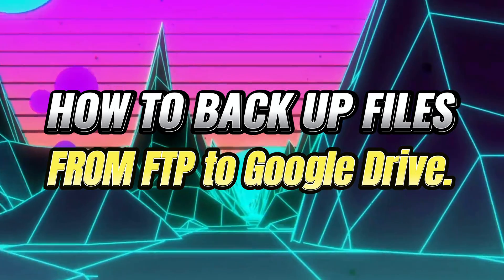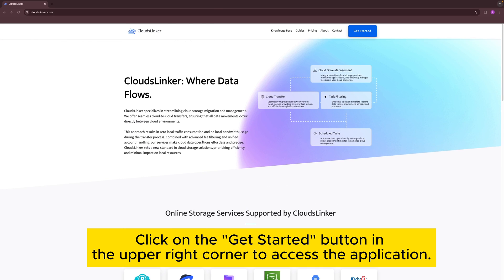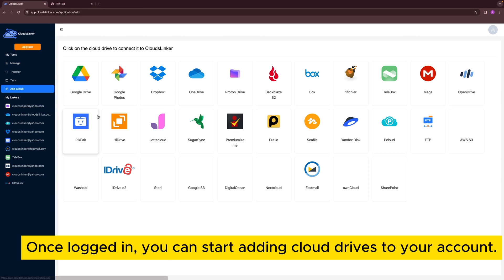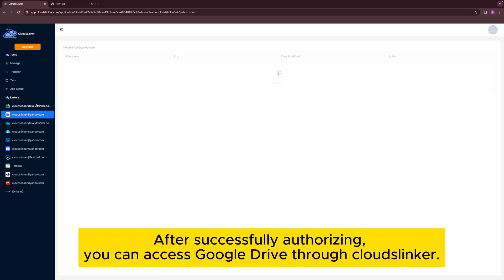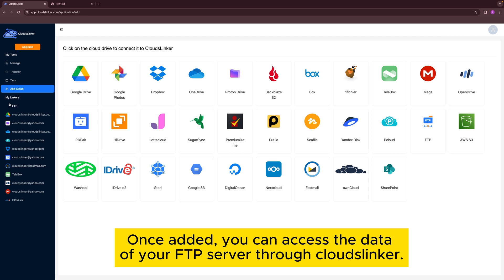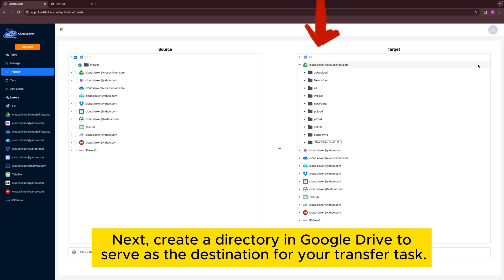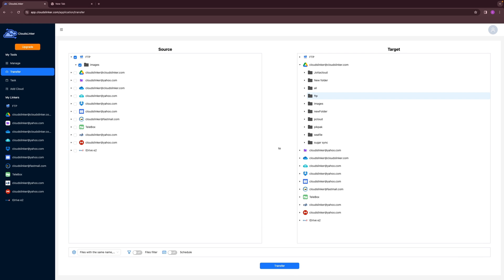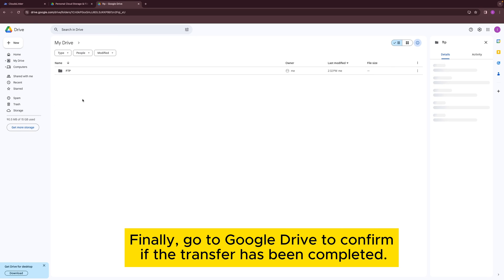HOW TO BACK UP FILES FROM FTP TO GOOGLE DRIVE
🌐💾 Welcome to our tech-savvy world! 🚀 In today's video, we're exploring the cutting-edge tool, CloudsLinker, to revolutionize your file management. 🤖🔗

Join us as we demonstrate 🎥 how to effortlessly backup your FTP files directly to Google Drive using CloudsLinker. 🔄☁️ This cloud-based transfer tool not only simplifies your digital life but also supports transfers and backups across an impressive array of up to 30 different cloud storage platforms. 🌟🌩️

With CloudsLinker, say goodbye to local storage and bandwidth worries - all data transfers happen in the cloud! 🚫💻📶 Enjoy a seamless, efficient, and convenient backup experience. 🛡️✨

👉 Don't miss our step-by-step guide in the video and learn how to streamline your file transfers like a pro. 🎓💪 For more detailed methods and insights, check out our comprehensive blog post at